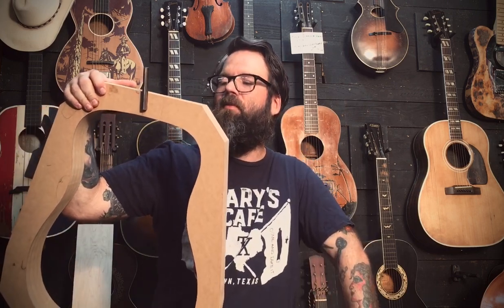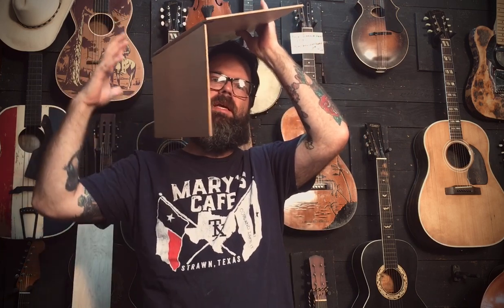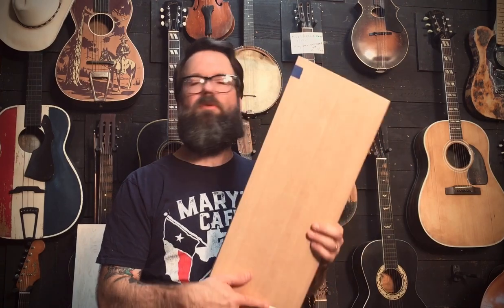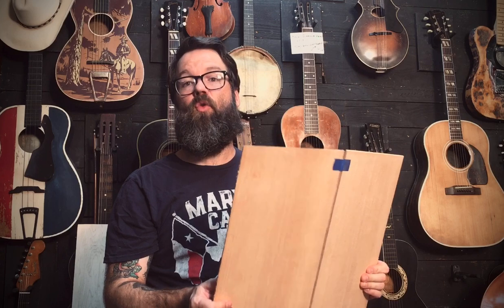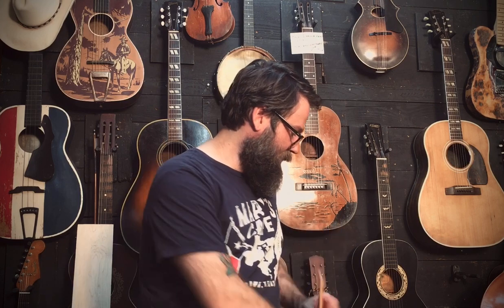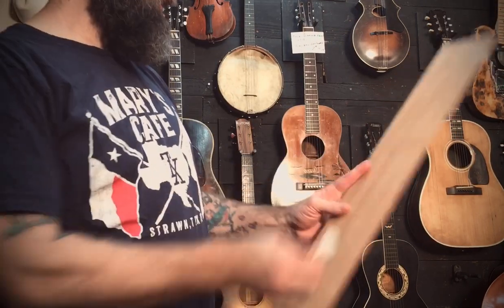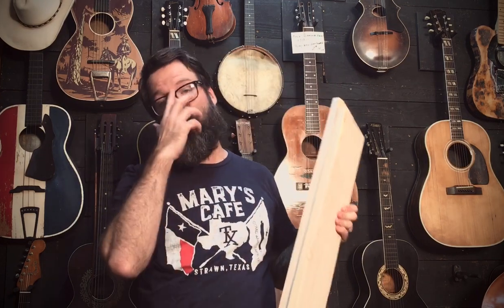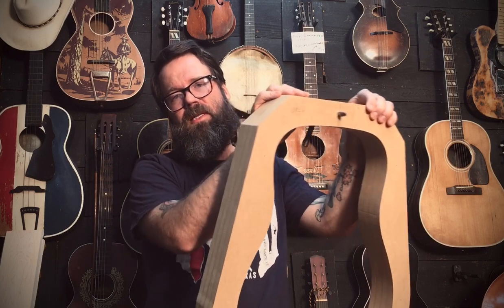I'm Building Custom Build 12 string Dreadnought // before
I don't just repair poorly designed and abused guitars, I also build guitars from scratch and it is a passion of mine. Making an beautiful instrument out of a pile of wood is gratifying work, but learning how to make them come alive and sound as good as they look is the real challenge that I love.

Follow along as I build this 12 string dreadnought.

Please  like and follow to see my build process and ultimately the finished guitar..